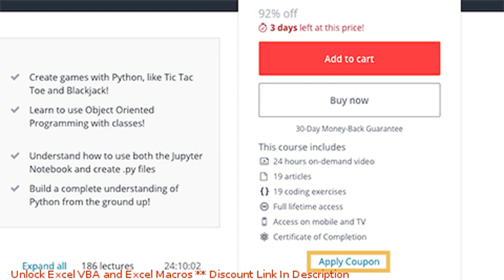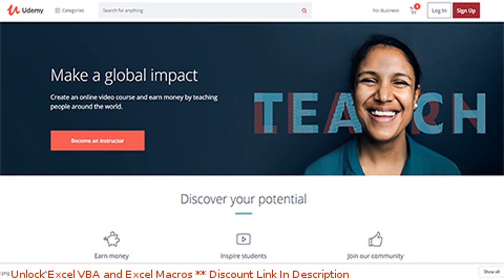Unlock Excel VBA and Excel Macros coupon - udemy discount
Unlock Excel VBA and Excel Macros discount

Price: $134.99

Automate Complex Tasks with Microsoft Excel VBA &#038; Excel Macros (Real-World Projects included). Achieve More. Save time.